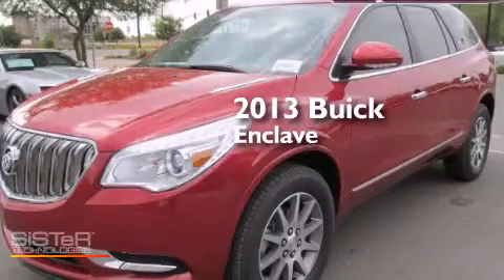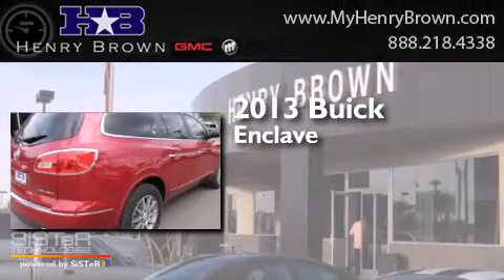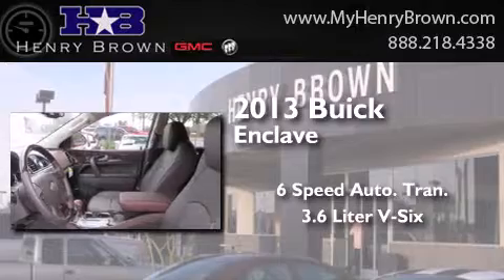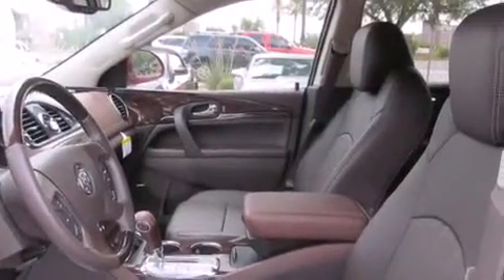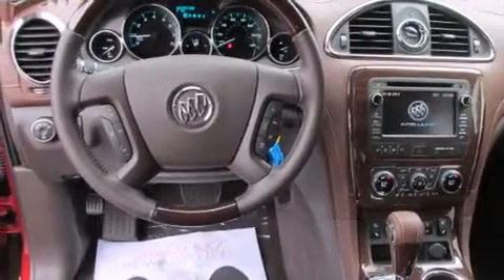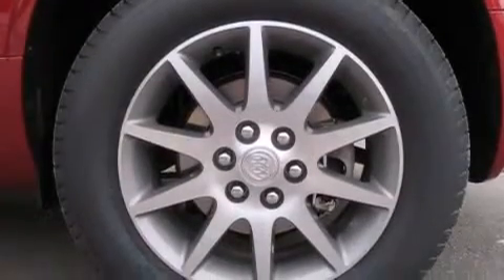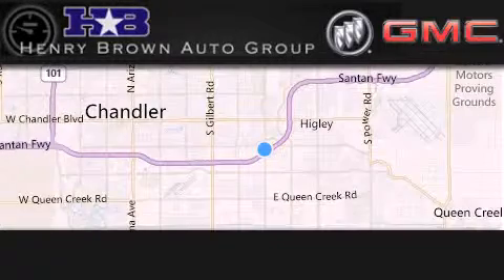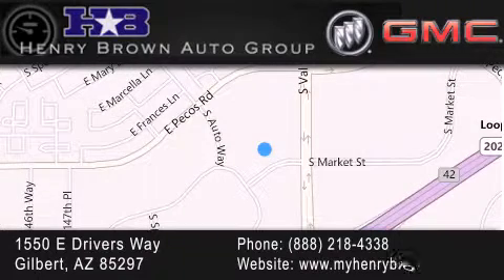2013 Buick Enclave Chandler AZ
Year : 2013
 Make : Buick
 Model : Enclave
 Engine : 3.6L V6
 Trans . : 6 Spd Automatic
 Exterior : Crys Rd Tntct

 Interior : Cocoa Perforated Leather
 Stock : 3B430

 1550 E. Drivers Way